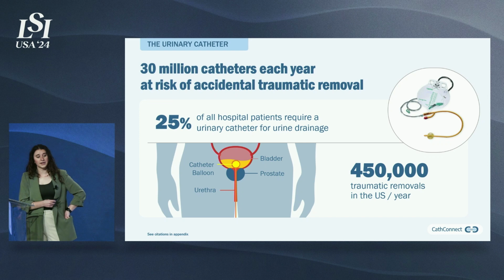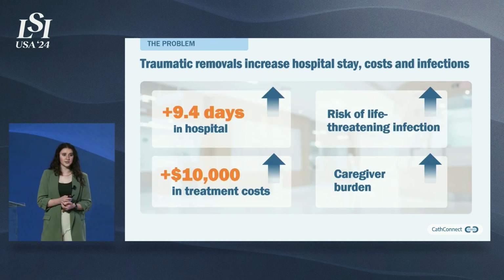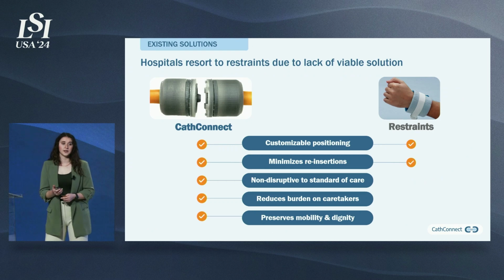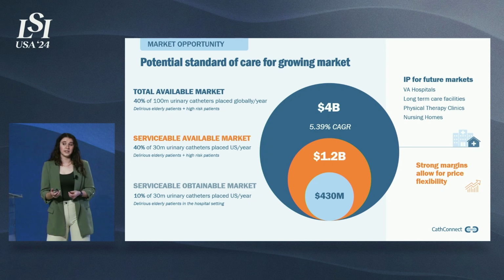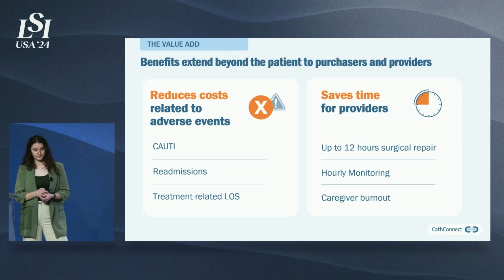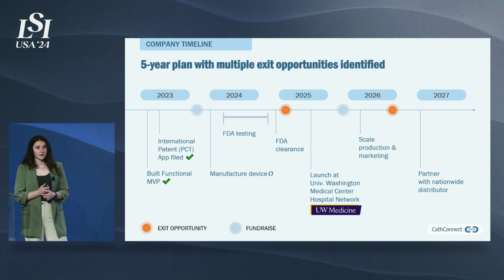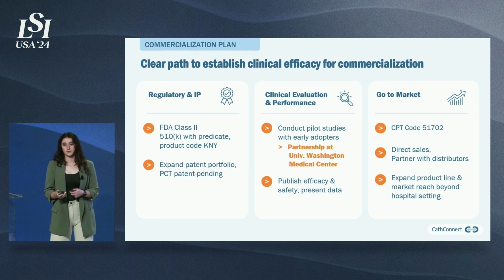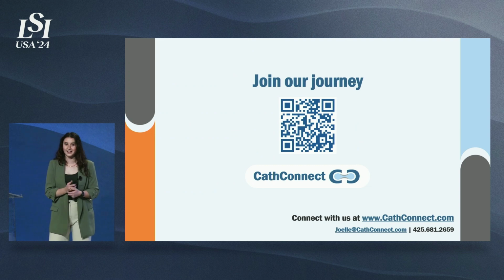Joelle Tudor, CathConnect - Improving the Safety of Urinary Catheters | LSI USA '24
Joelle Tudor presented CathConnect at LSI USA ‘24 Emerging Medtech Summit.

CathConnect's solution allows existing Foley catheters to be transformed into devices that can easily breakaway without causing complications for patients.